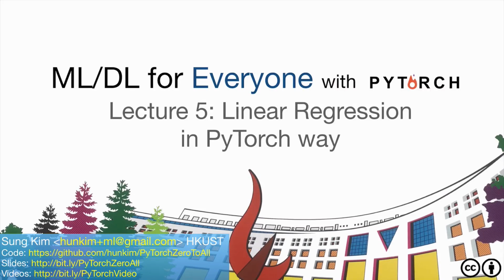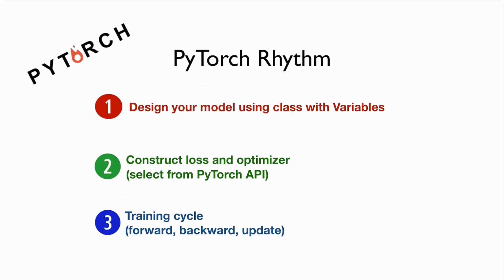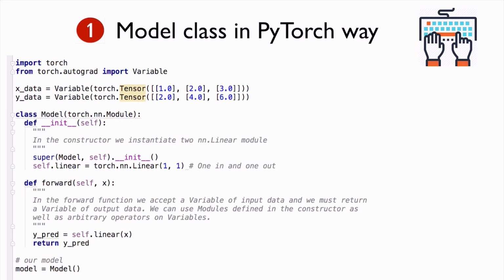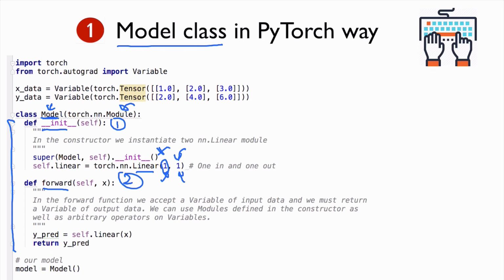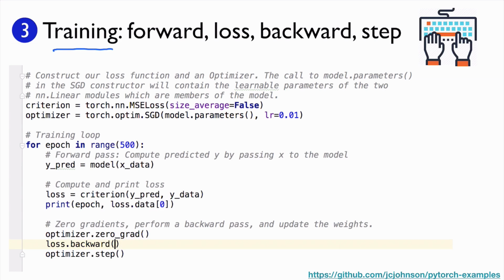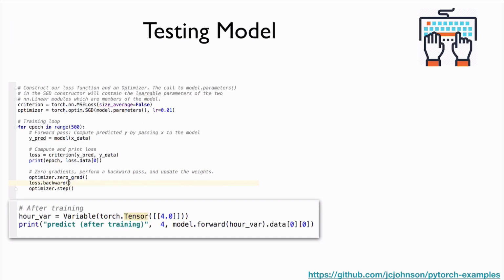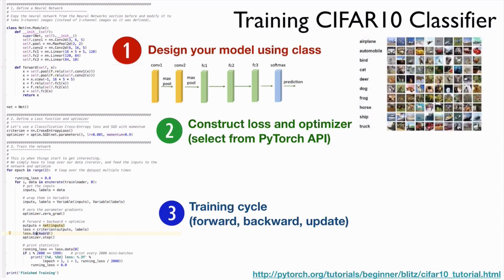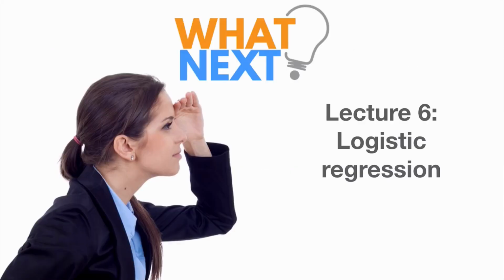PyTorch Lecture 05: Linear Regression in the PyTorch way